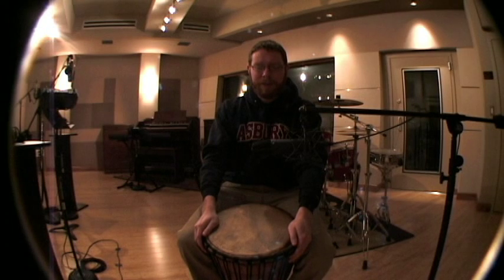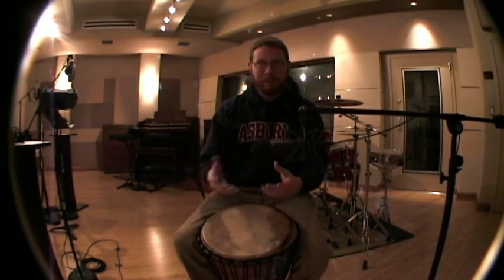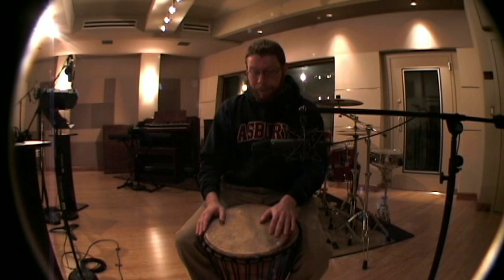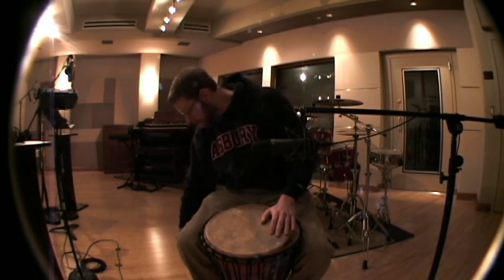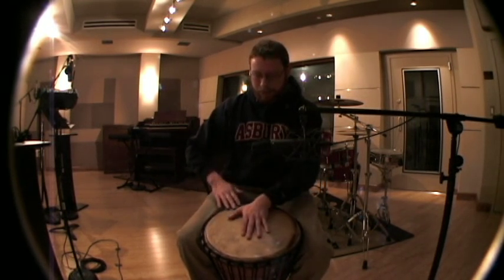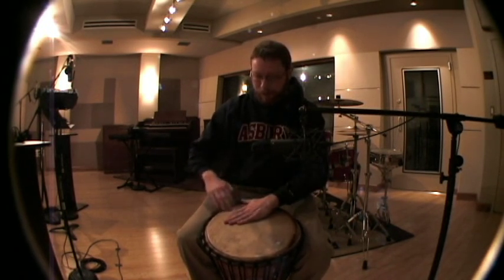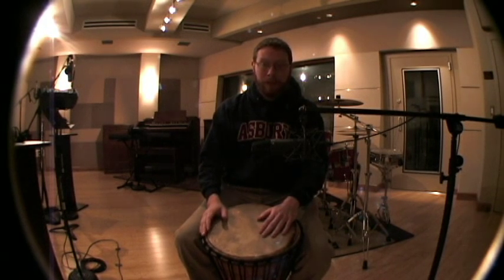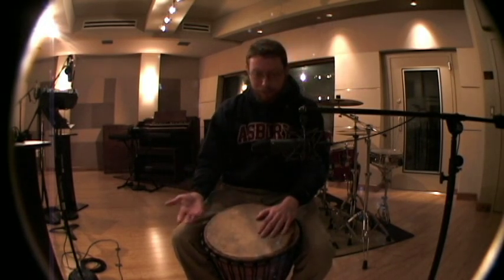Djembe Lesson 04: Audio Tips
Drummers and audio engineers: here are my tips for getting the best sounds out of your djembe - from mic placement to reverb - create the sounds you want.